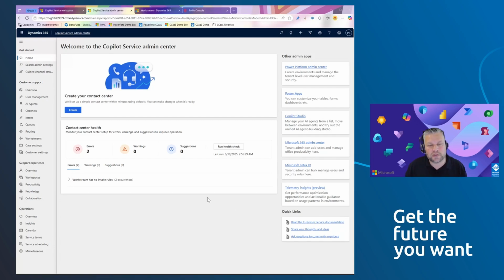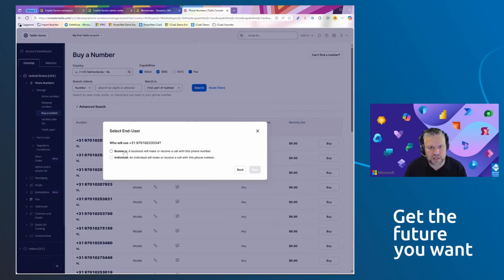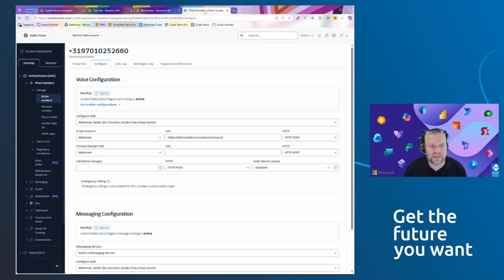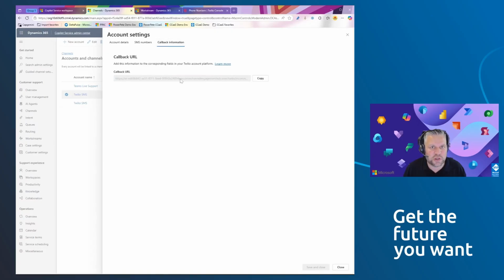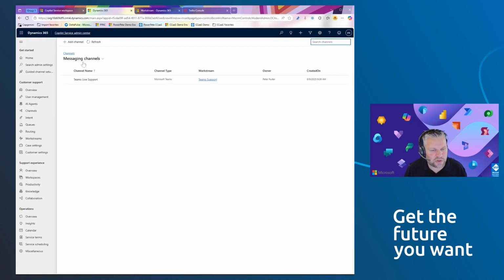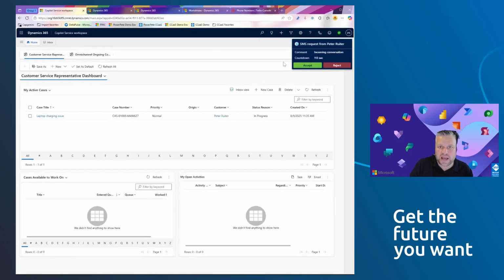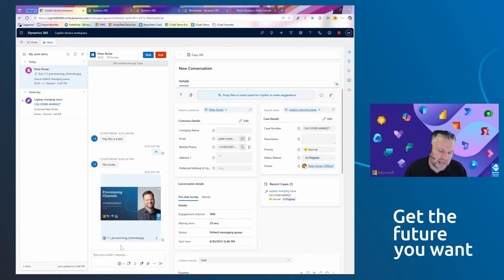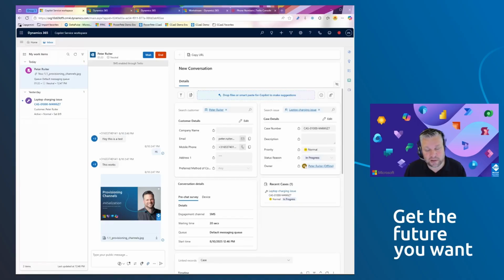2.3.2 - Set up the SMS Channel through Twilio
In this video I will show you how to set up the SMS channel in Dynamics Contact Center through Twilio